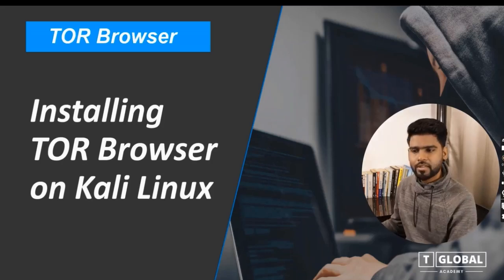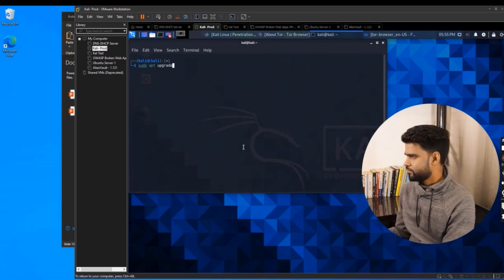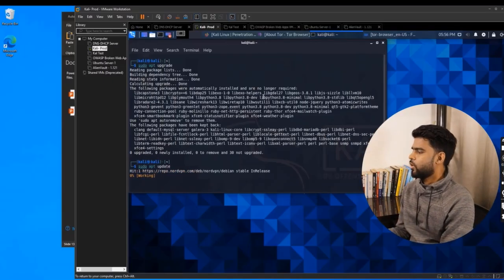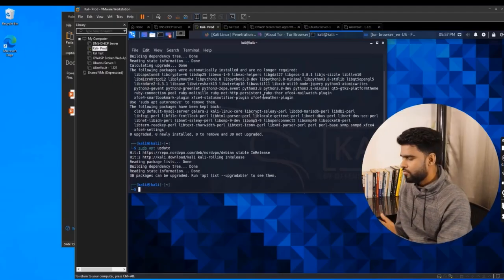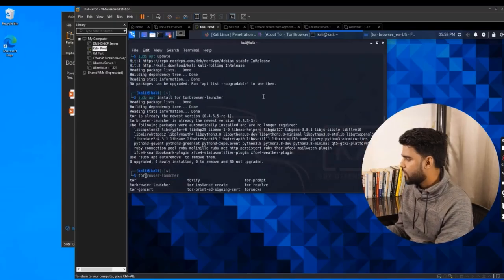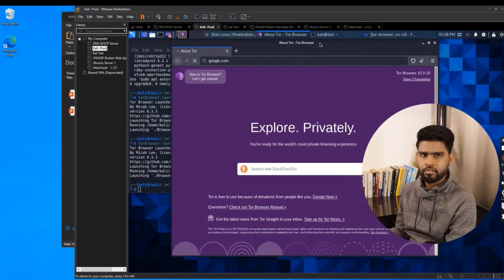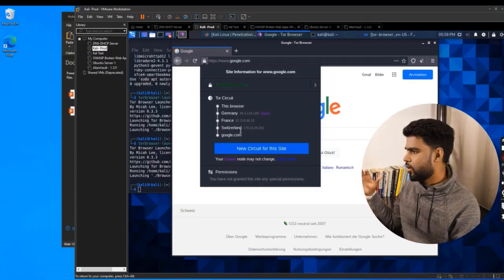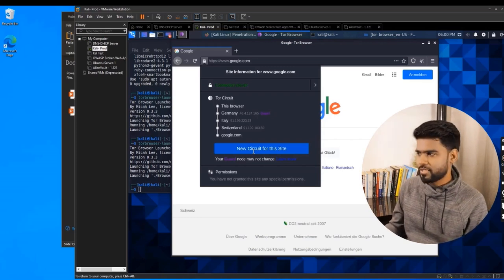How to Install & Use Tor on Kali Linux (2025) | Step-by-Step Tutorial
🌐 Topics Covered:

What are .onion websites?

The difference between the deep web and the dark web

How Tor and onion routing ensure anonymity

Real-world uses (and risks) of onion sites

Internet privacy, security, and ethical browsing tips

💡 Stay curious, stay safe, and always browse responsibly!